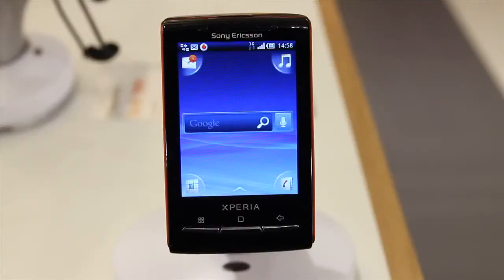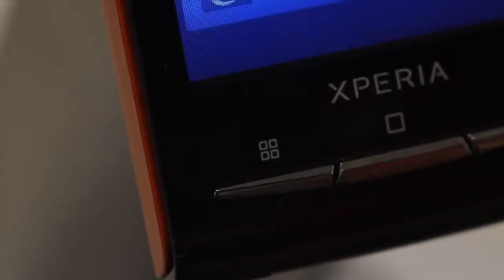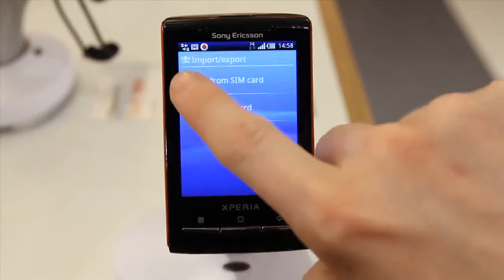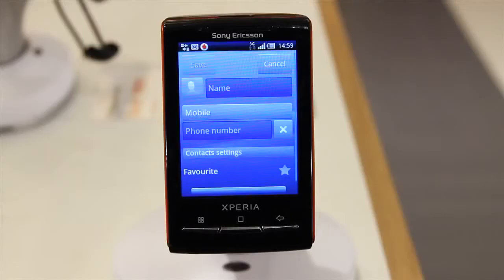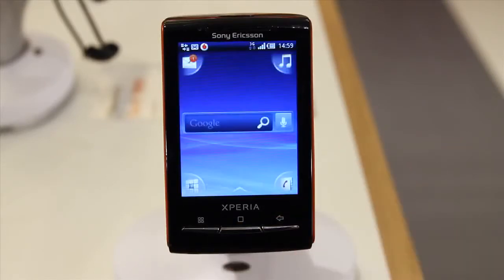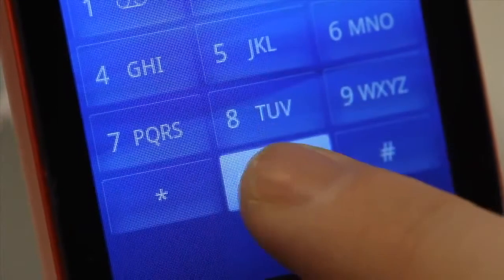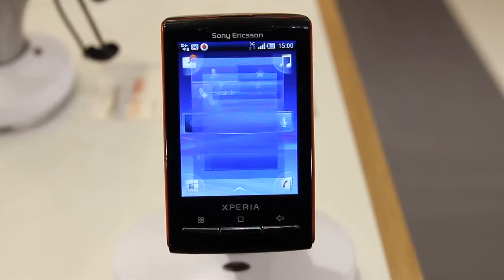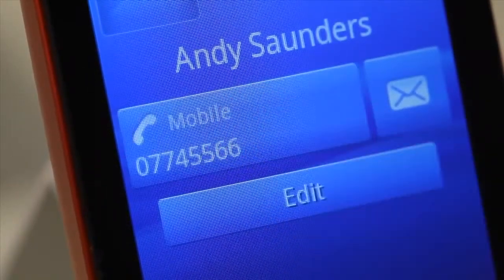Gsm Cards_ Contacts And Calls Sony Ericsson Xperia Mini.mp4